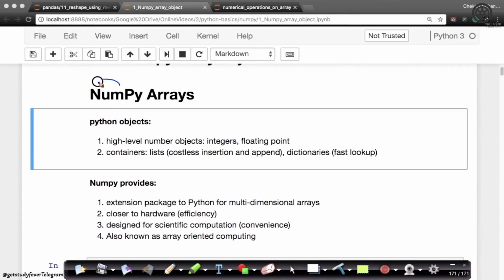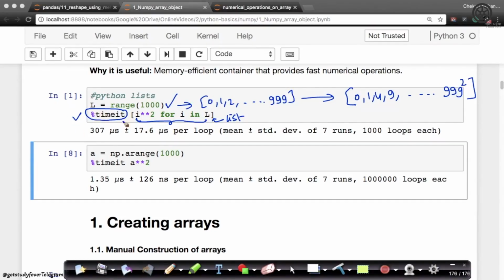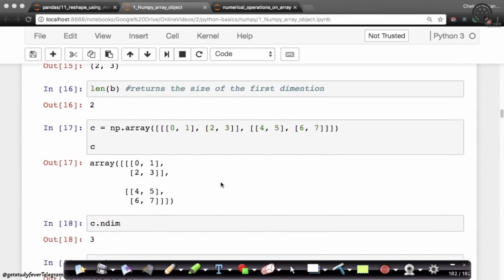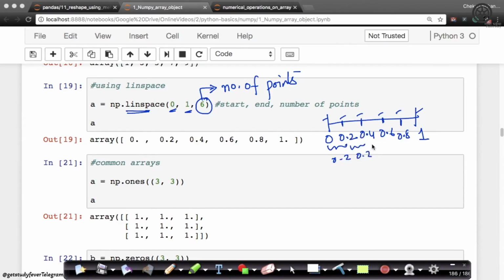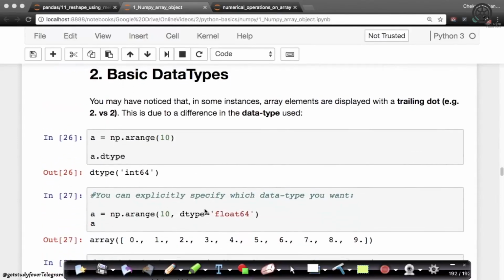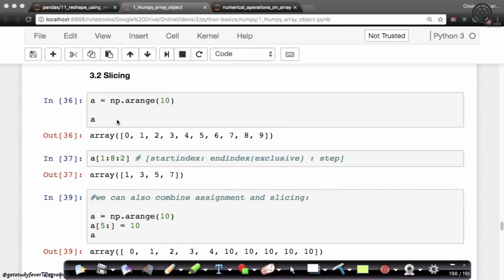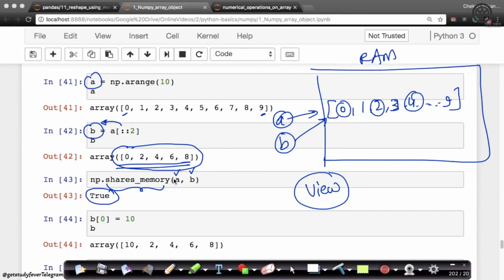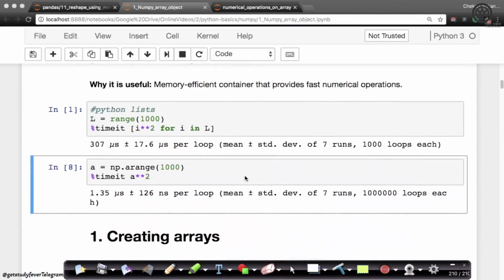Numpy : Introduction | Machine Learning Course | Applied AI | Tutorial 29